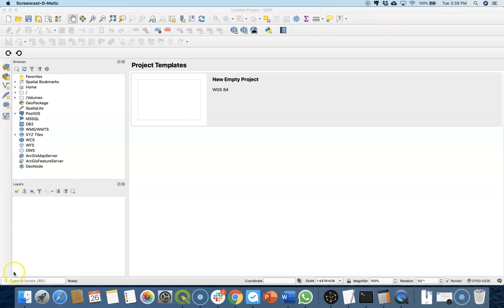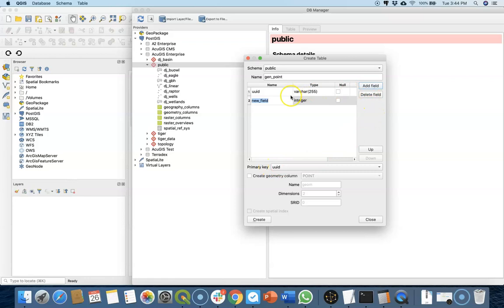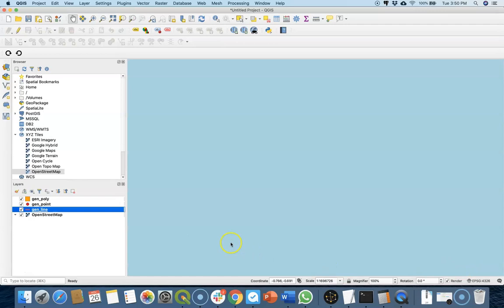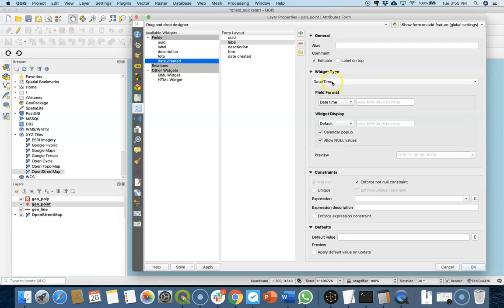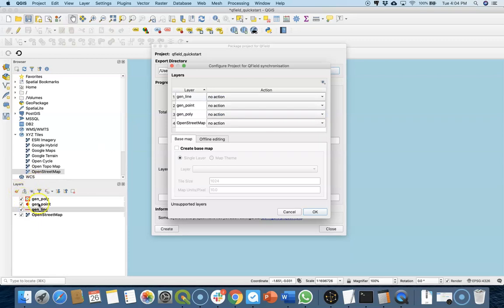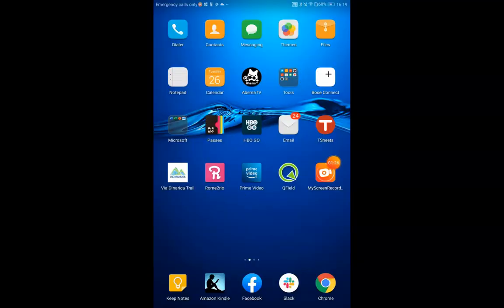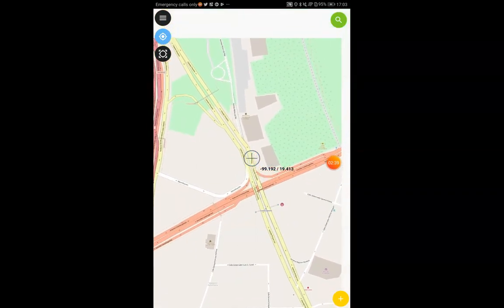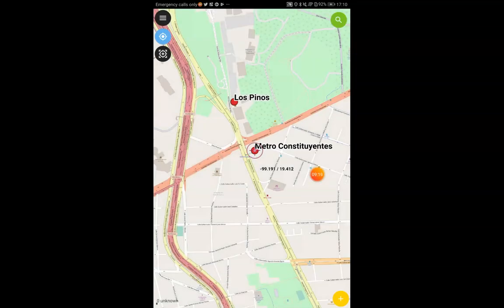QField Quickstart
QField is an open-source mobile data collection application for Android with no user fees. This video show the process for setting up a QField project in QGIS that works with a PostGIS database.  It is intended to be an overview of the process. Details are available in my course QField quickstart available now on Udemy.com. More details are available